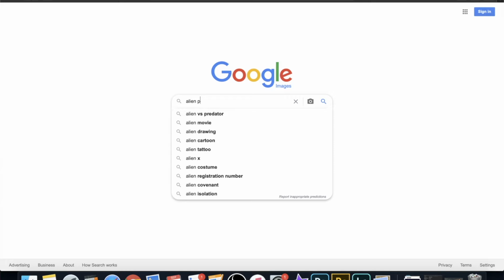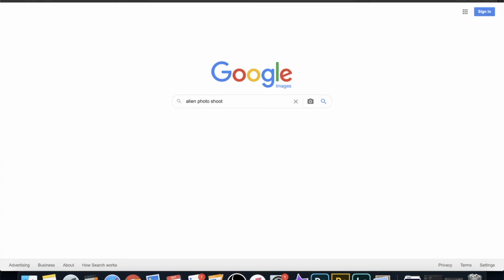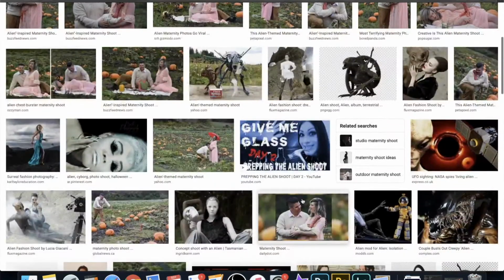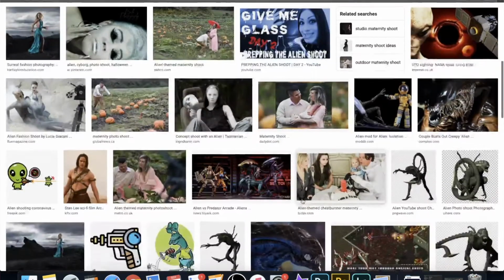Conceptual Photography: DIY High Concept Creative Portraits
Want to learn how to take your own High Concept Creative Portraits? From the spark of idea to research, to designing the look and location of the photo shoot, Stephanie of La Photographie will to step you through her entire photo shoot process.

She'll cover the Three Elements of a Conceptual Photo Shoot, and show you how she created unusual sci-fi alien self portraits in her home using the magic of set building, makeup, wardrobe styling, and lighting.

Stephanie May Saujon of La Photographie is a glamour and burlesque photographer located in Nashville, TN. Stephanie has photographed thousands of people from all backgrounds. With her years of expertise in posing, styling, retouching, burlesque, and photographic lighting, Stephanie can teach you tips and tricks about the process of boudoir and glamour portraits.